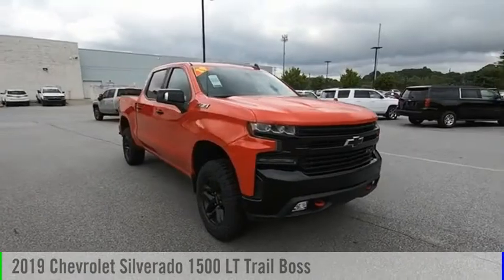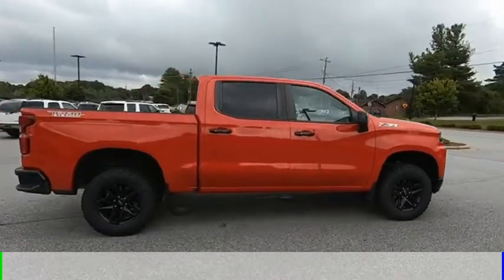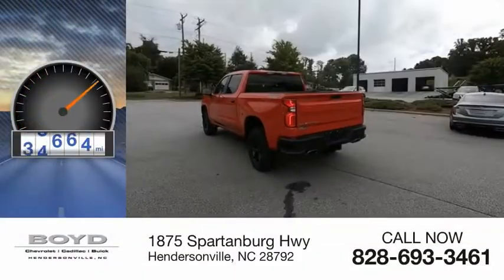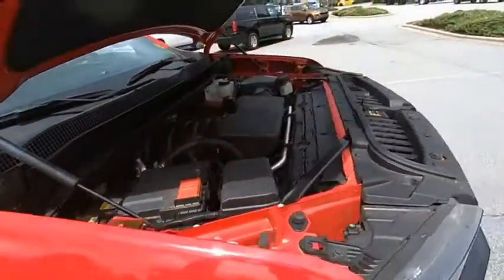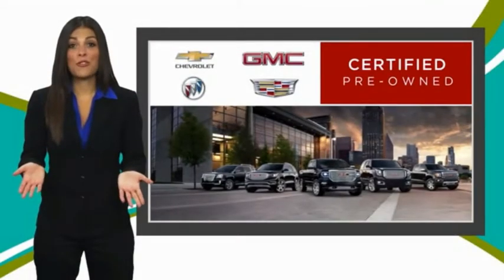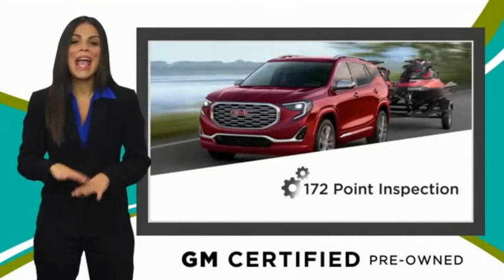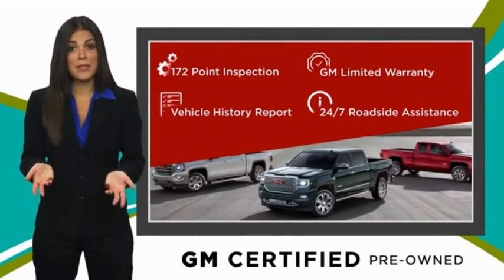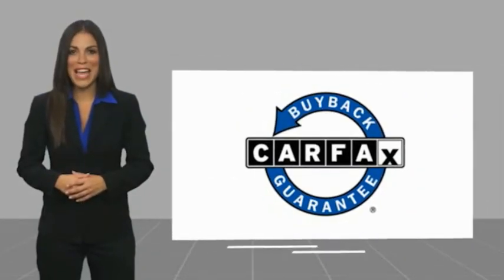2019 Chevrolet Silverado 1500 Hendersonville NC A31474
2019 Chevrolet Silverado 1500 LT Trail Boss

Boyd Chevrolet
1875 Spartanburg Hwy

New Price! DONT BUY SOMEWHERE ELSE IF THEY DONT HAVE A LIFETIME POWERTRAIN WARRANTY AT NO COST! Price just reduced... dont miss out! Boyd Chevrolet Cadillac Buick, home of Warranty Forever is proud to bring you this Red Hot Chevrolet Silverado 1500 LT Trail Boss to our inventory. Warranty Forever is a no cost to you, unlimited time and miles powertrain coverage with 100% parts and labor paid. Dont forget we are a KBB buying center so well buy your car even if you dont buy ours! Dont forget we are a KBB Buying Center so well buy your car even if you dont buy ours! Recent trade in, Includes warranty, guaranteed one-owner, clean CARFAX, clean vehicle history...no accidents, We Buy Cars! Boyd is a KBB Buying Center so well buy your car even if you dont buy ours!, Silverado 1500 LT Trail Boss, 4D Crew Cab, EcoTec3 5.3L V8, 8-Speed Automatic, 4WD, Red Hot, Jet Black w/Cloth Seat Trim, 10-Way Power Driver Seat w/Lumbar, 120-Volt Bed Mounted Power Outlet, 120-Volt Instrument Panel Power Outlet, 12-Volt Rear Auxiliary Power Outlet, 170 Amp Alternator, 2 USB Ports, 2 USB Ports (First Row), 4.2 Diagonal Color Display Driver Info Center, 40/20/40 Front Split-Bench Seat, 4-Way Manual Driver Seat Adjuster, 4-Wheel Disc Brakes, 6-Speaker Audio System, ABS brakes, Advanced Trailering Package, Advanced Trailering System, Alloy wheels, All-Weather Floor Liner (LPO) (AAK), Apple CarPlay/Android Auto, Auxiliary External Transmission Oil Cooler, Bed Protection Package, Bluetooth For Phone, Brake assist, Chevrolet Connected Access, Chevrolet w/4G LTE, Chevytec Spray-On Black Bedliner, Cloth Rear Seat w/Storage Package, Color-Keyed Carpeting Floor Covering, Compass, Convenience Package II, Convenience Package w/Buckets Seats, Deep-Tinted Glass, Delay-off headlights, Dual Exhaust w/Polished Outlets, Dual front impact airbags, Dual front side impact airbags, Dual-Zone Automatic Climate Control, Electric Rear-Window Defogger, Electrical Lock Control Steering Column, Electronic Cruise Contr